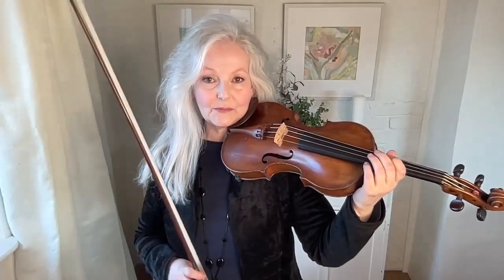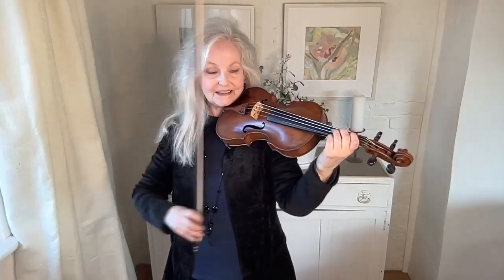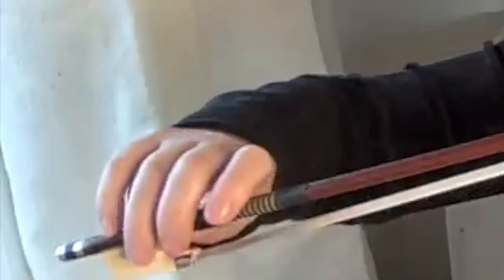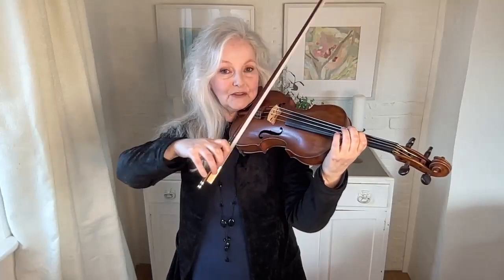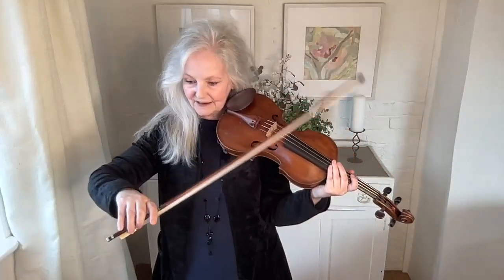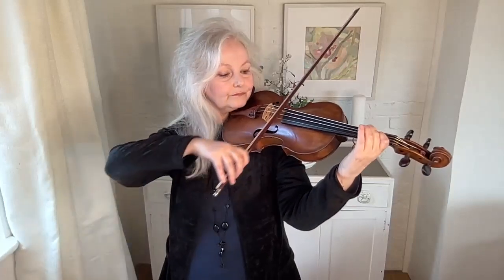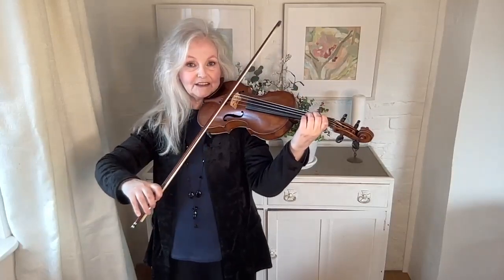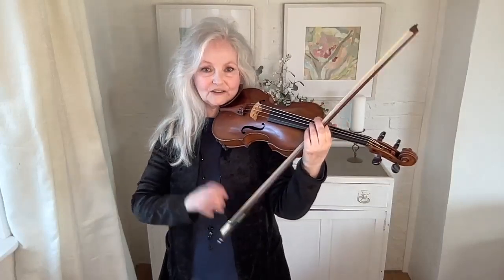Tiny Changes Can Lead To A Great Bow Arm For Violinists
You might be missing out on making a lovely sound, playing off the string more easily, or playing smoothly. Tiny changes to your bow hold may be the answer. The first finger holds the key to solving many of our bowing difficulties, so let's look at it today. Mary V